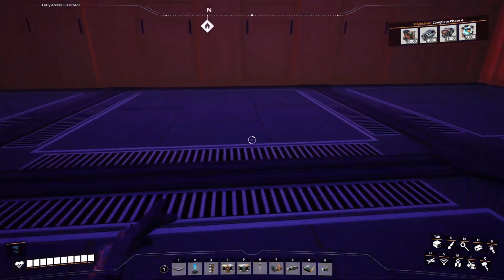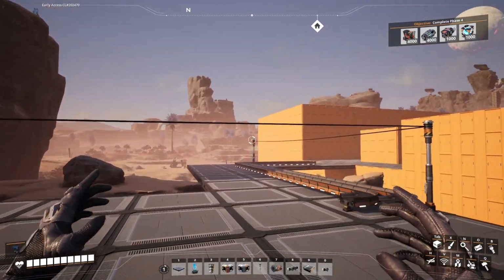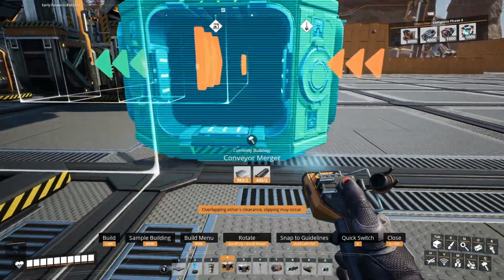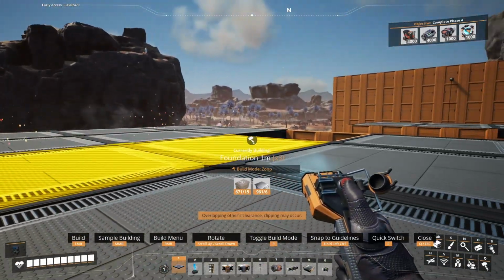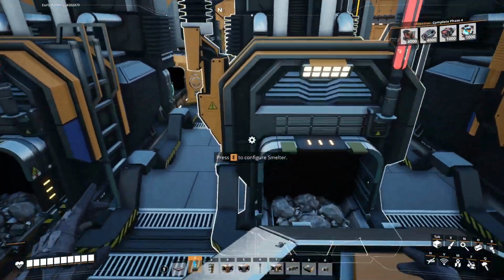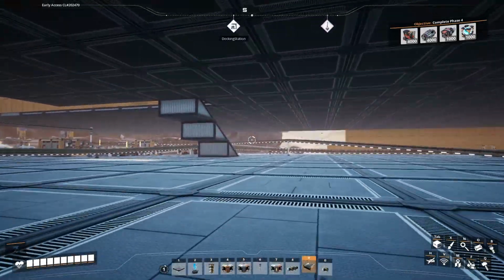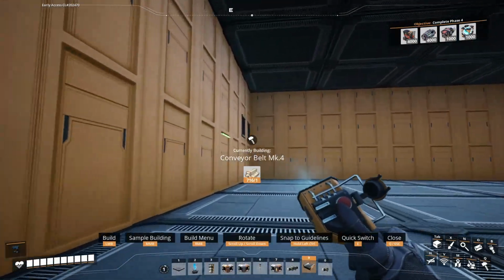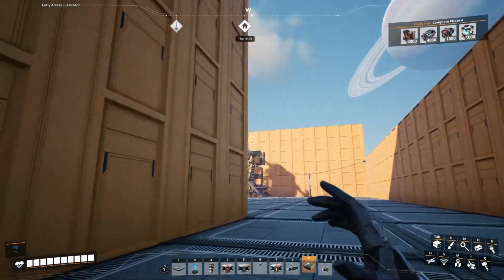New Assembler Building S2 EP. 15 Satisfactory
Making things less cluttered by moving it all to new locations and less crazy lines every where.